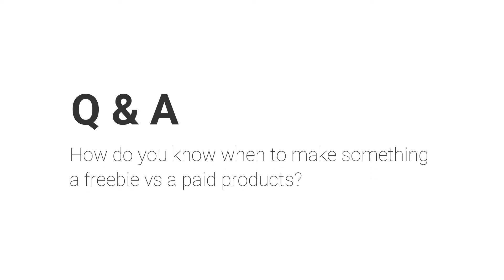Freebies You can Create in Canva | Lead Magnets to Design in Canva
In this video I cover a list of Freebies You can Create in Canva. It will help you brainstorm the perfect freebie for your online buinsess.

🌟FREE CANVA TEMPLATES

CAMERA GEAR USED:
Web Cam